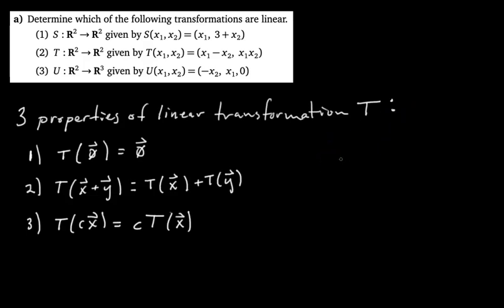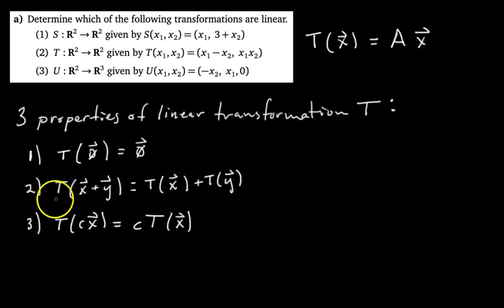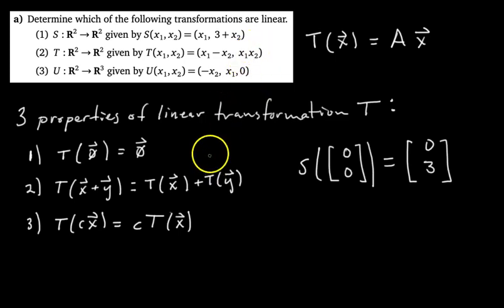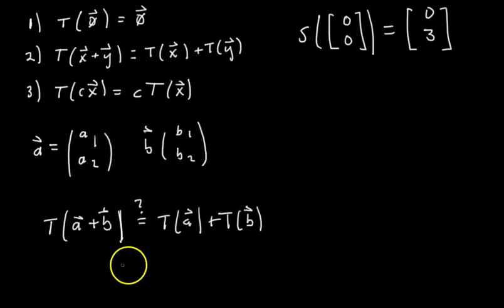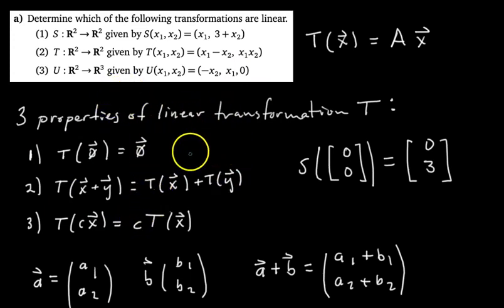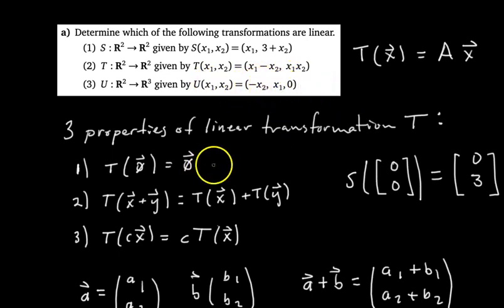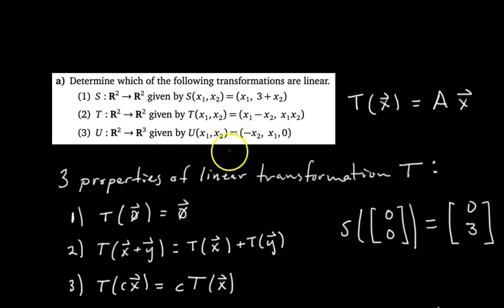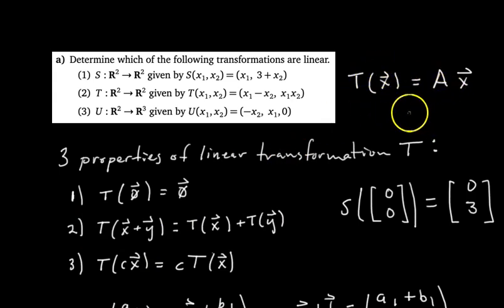How to Know if a Transformation is Linear: Transformations (4/4) [Passing Linear Algebra]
Similar to determining if a subset of vectors is a subspace, there are 3 conditions that have to be met if a transformation is to be "linear."